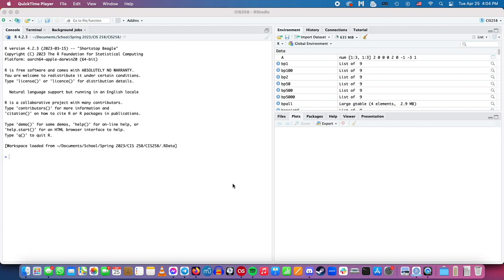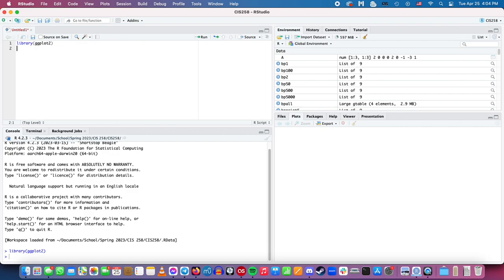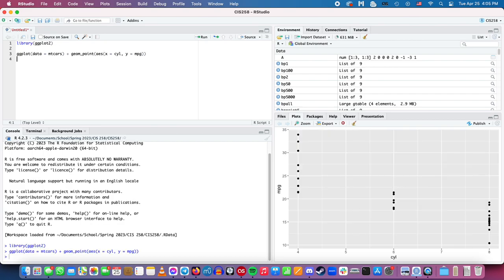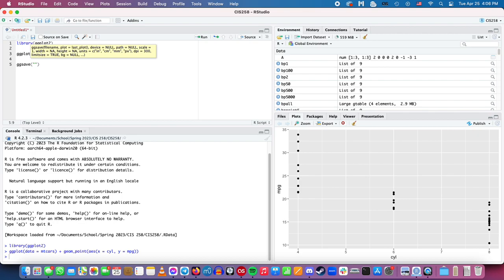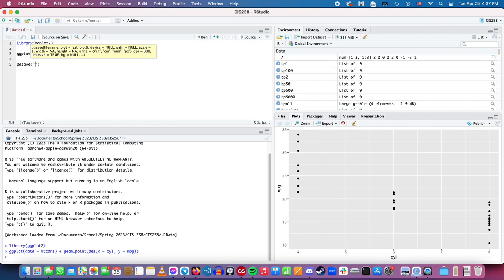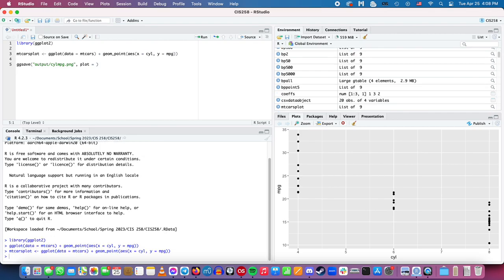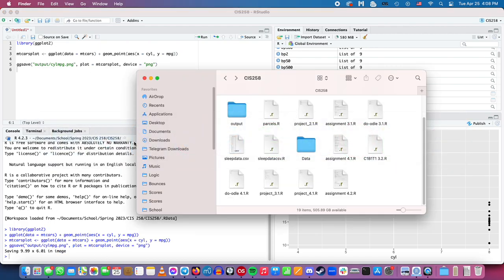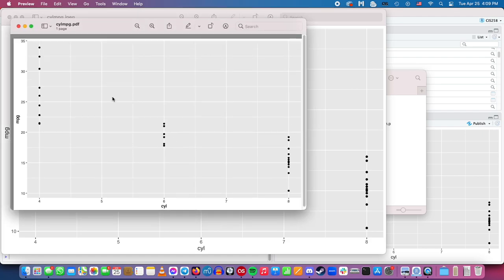Using ggsave() to Save Plots Using ggplot2 in R (CIS 258 C1B1T1 4.2)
This video describes how to use the ggsave() function to save graphical plots generated using the ggplot2 library in R as commonly accessible files.